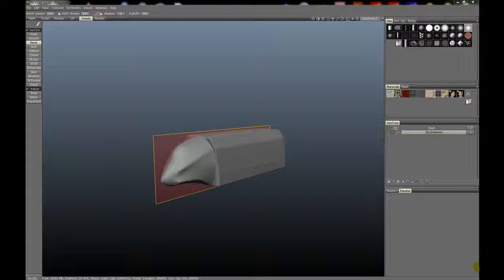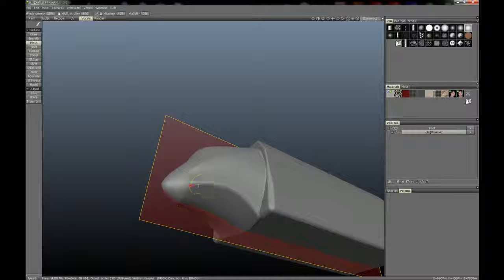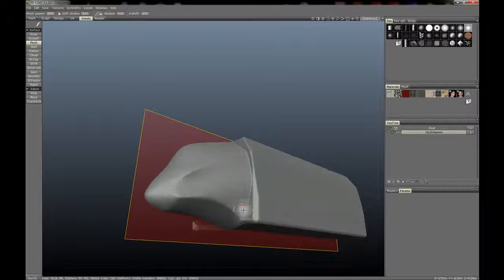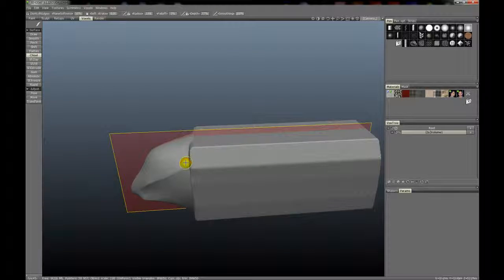3D-Coat - Voxel Surface Tools - Pinch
3D-Coat v3.2 has a whole new set of sculpting tools. These tools function in a polygonal form, and then when finished sculpting, transfer by way of baking details to the voxel sculpture. This allows for a much faster and much improved way of sculpting. This video covers the Pinch tool.